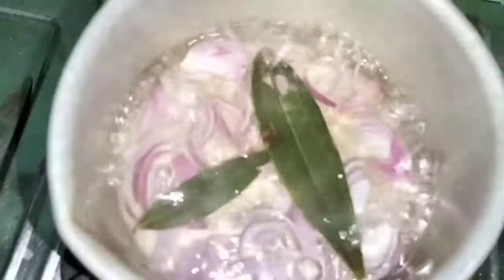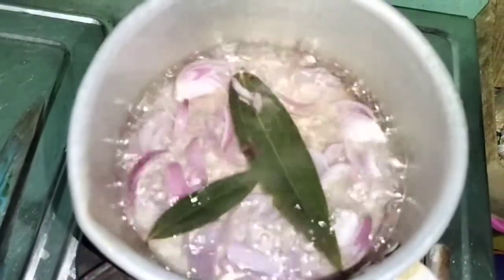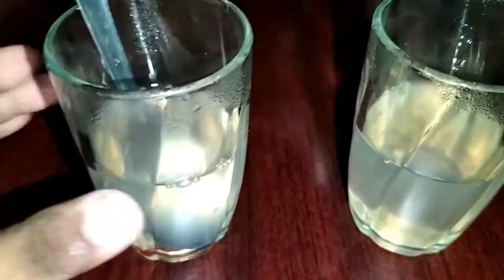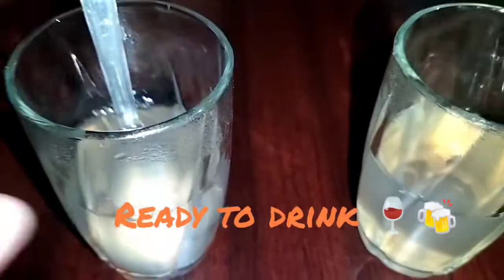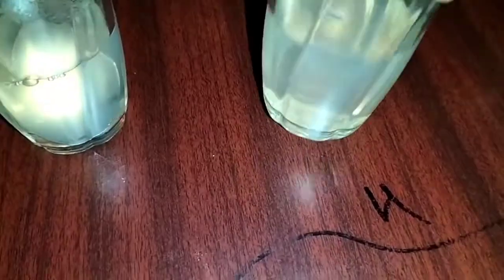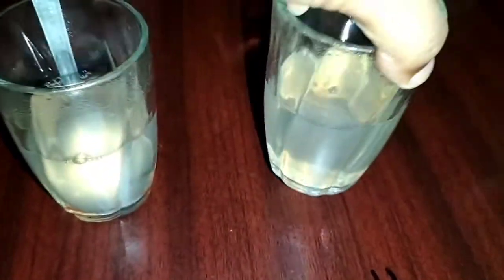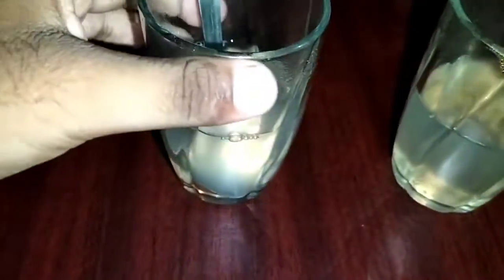HOW TO MAKE ONION TEA👍❤️🍵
INGREDIENTS-ONION,BAY LEAF AND HONEY 🍯